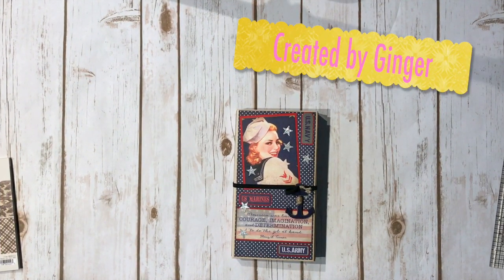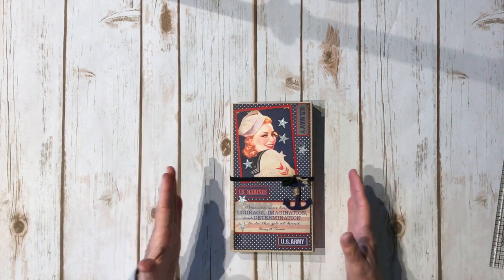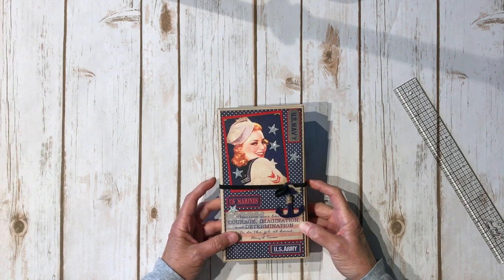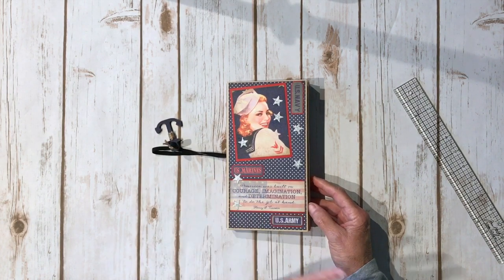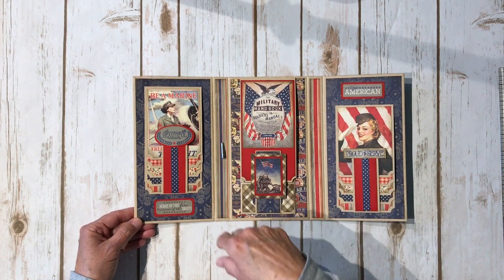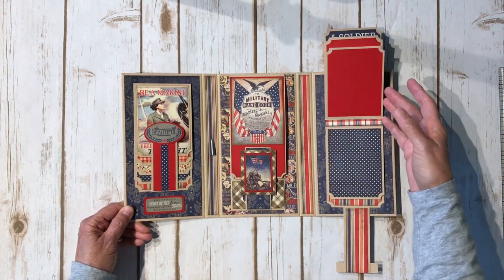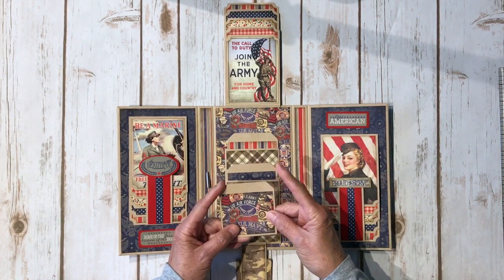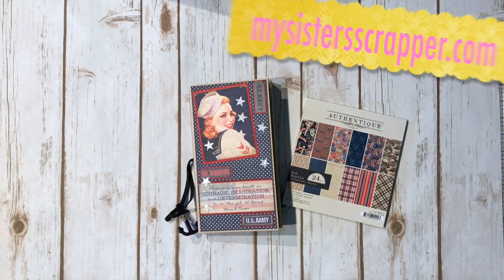Authentique Heroic Trifold Waterfall Folio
Hello everyone! Thanks for stopping by. Today I have a Trifold waterfall Folio to share with you. I combined the Trifold Folio and the waterfall Folio together to come up with this fun project.

I used the amazing Heroic collection by Authentique! This collection is absolutely fabulous! Thanks Tamra from Country Craft Creations for sending me this wonderful collection! You can pick up this collection at Tamras store.